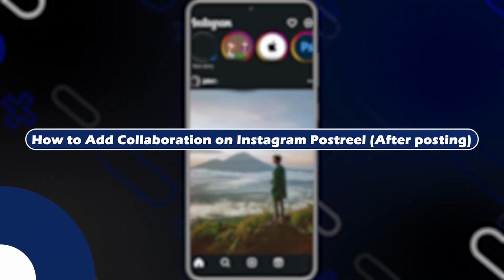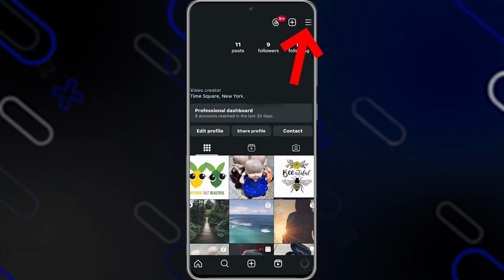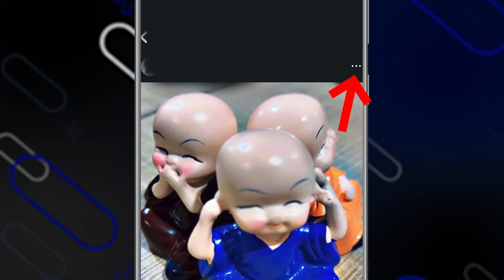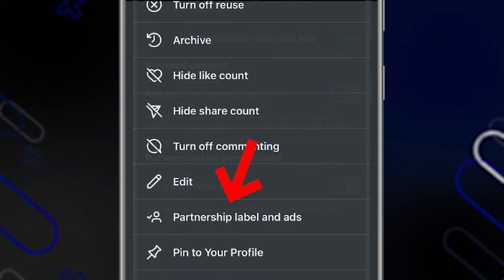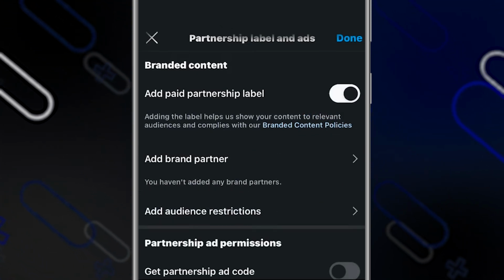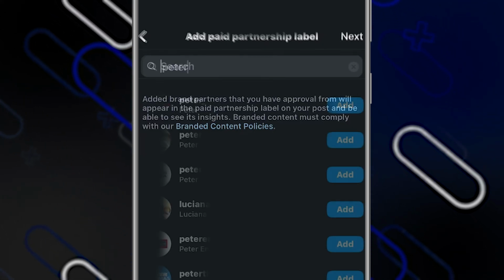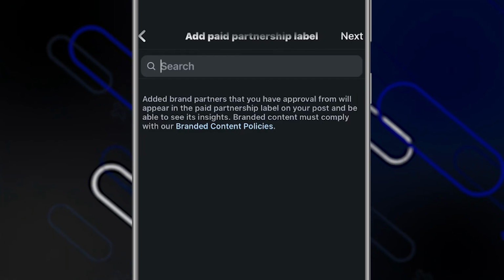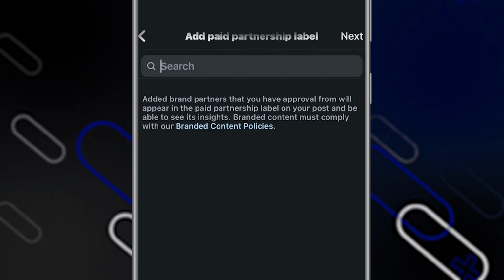How To Add Collaboration On Instagram Post/Reel (After Posting)